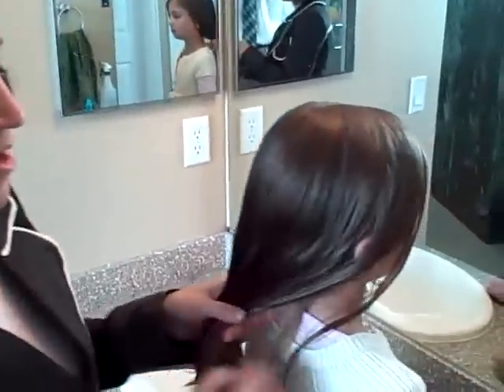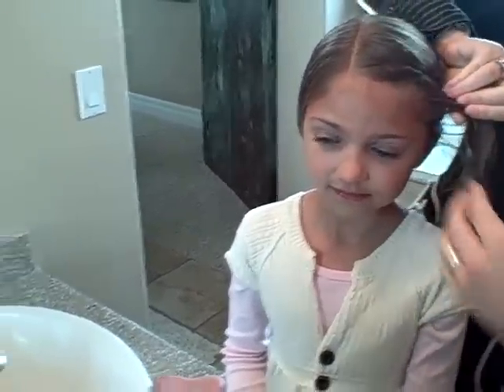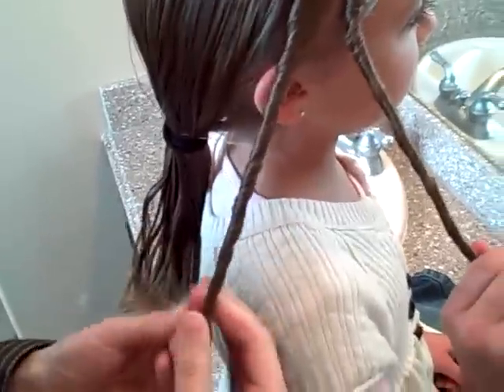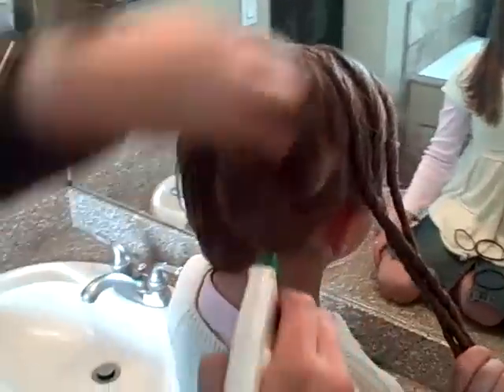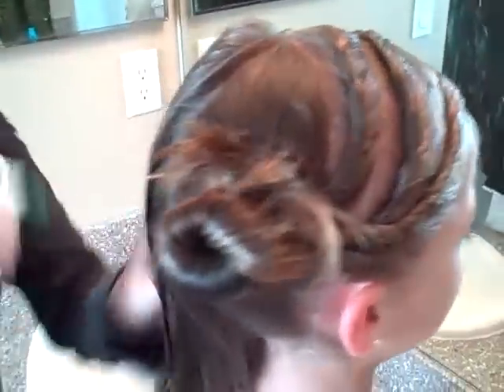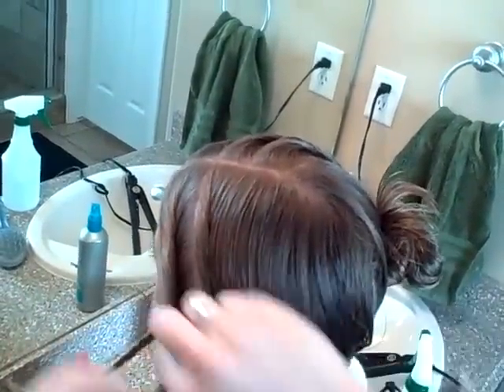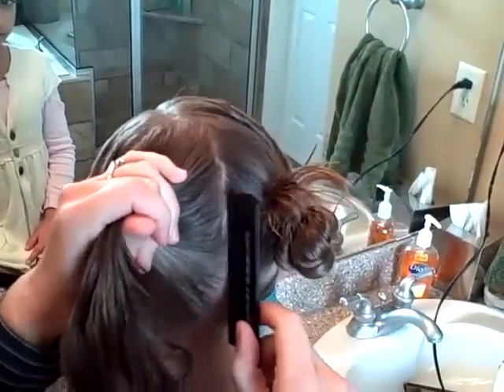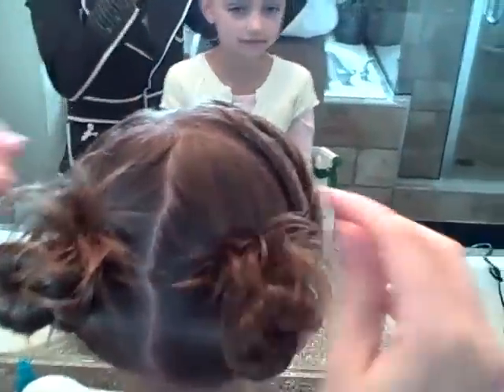Triple Twists to Twisty Buns | Updos | Cute Girls Hairstyles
This is one of the first hairdo's I ever made on my twins... it gets sooooo many compliments, and holds up very well for cheer, dance, and sports!

Feel free to tag your own photos of this hairstyle with